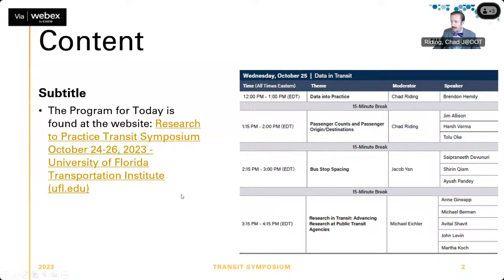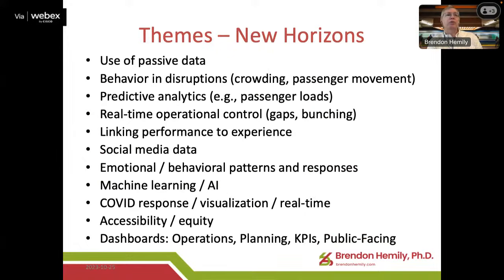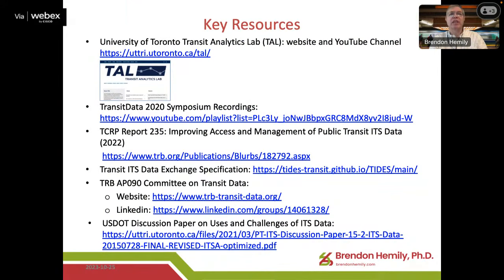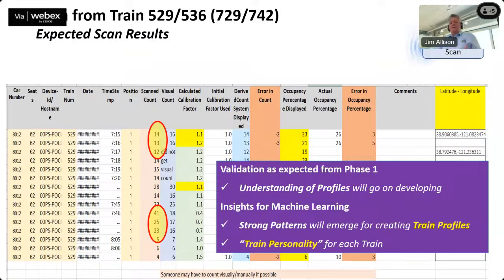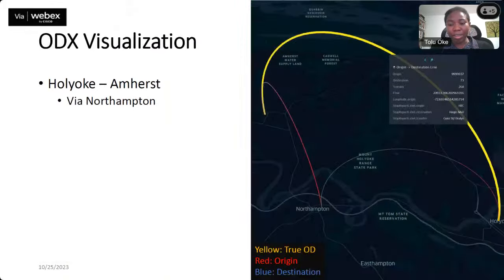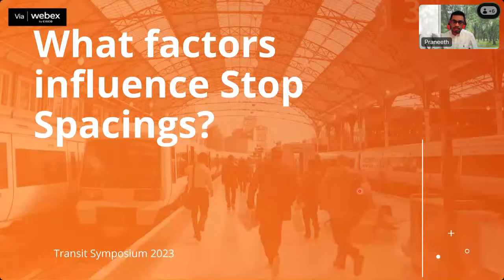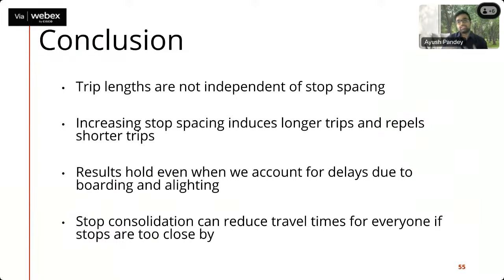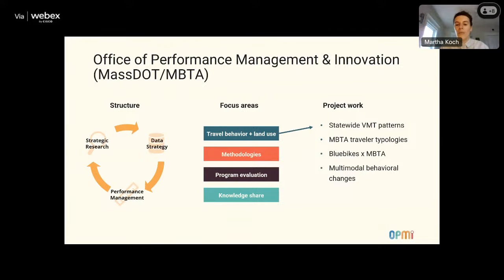Research-to-Practice Transit Symposium - Day 2